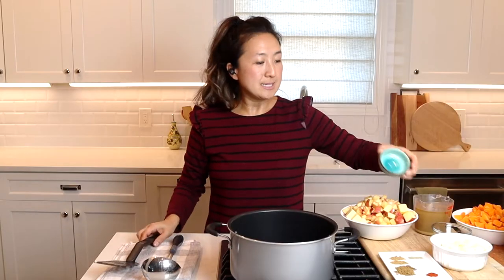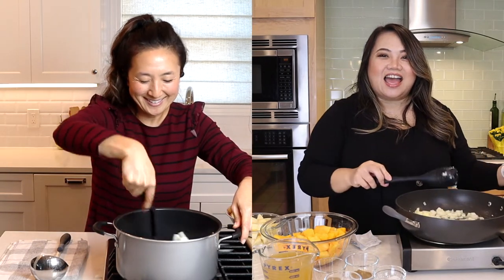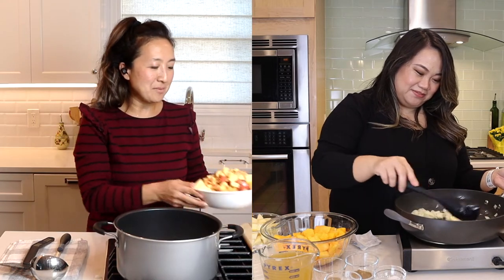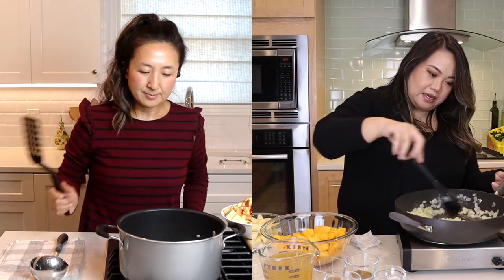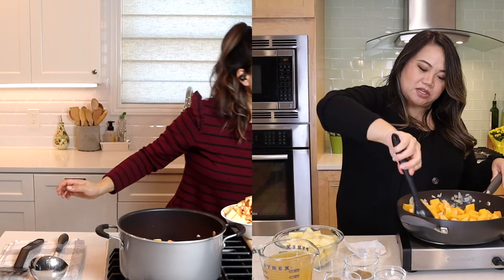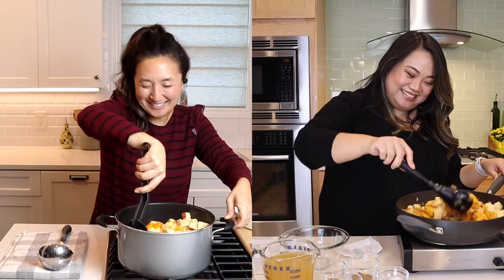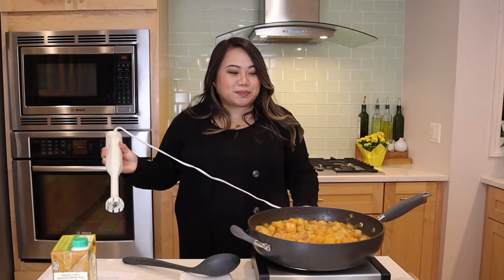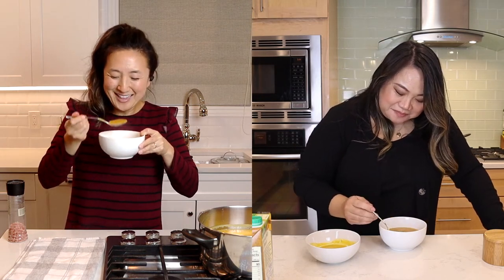Celebrity Recipe Review: Martha Stewart's Apple Butternut Squash Soup - too much apple?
Martha Stewart does it again but 4 apples in our soup? Sounds like it's apple soup and not apple butternut squash soup, but we trust her right?  Yes, we'll cut up a butternut squash and yes we'll cut up 4 apples to make a big batch of apple butternut squash soup without complaint because that's what we live for, food discovery. We will and must trust Martha! Homemade soup is the best, especially as we're entering Fall where a nice hot bowl will warm us right up. So big question, will this apple twist on a classic change everything - well yes but why so many apples? Alright, we got a slippery butternut squash to tackle without cutting ourselves, so we better get going. Always trust Martha!

QUICK TIPS WE LEARNED AFTER TEST:
1. Buy your butternut squash precut to save time and your fingers!
2. Yes, it is a lot of apples but just do it.
3. The 1/4 teaspoon of cayenne turns up the heat in the soup, if you're not used to it I'd start with a pinch and add more after taste.
4. We used regular chicken stock, not the salt-free or low sodium and it was perfect. Or even needed more salt.